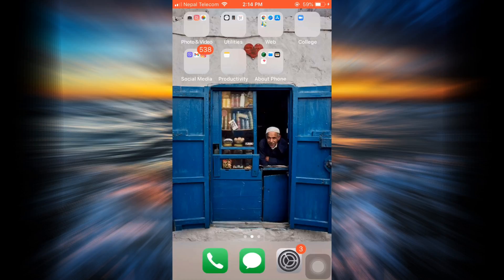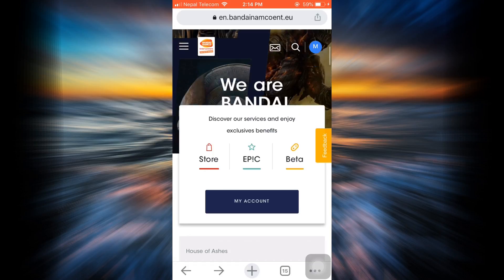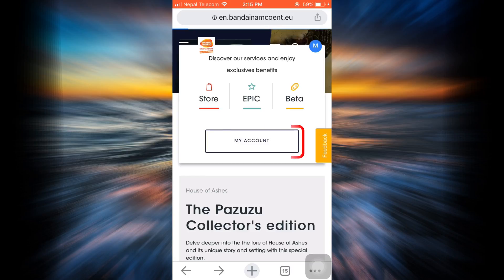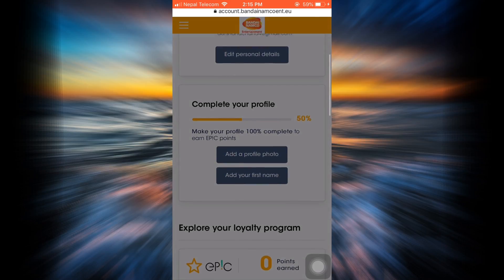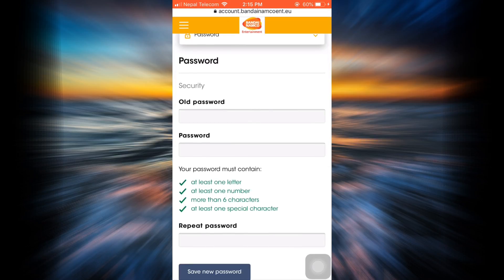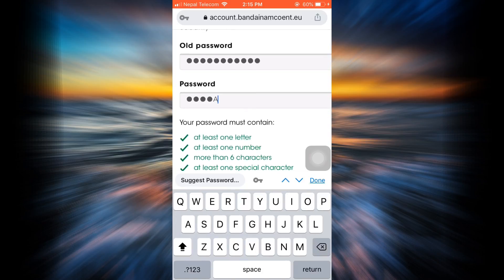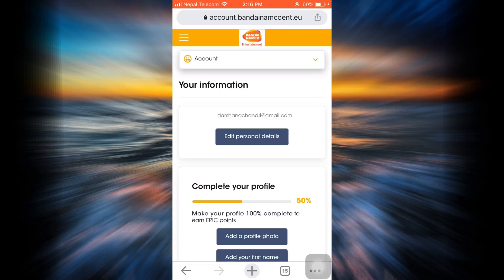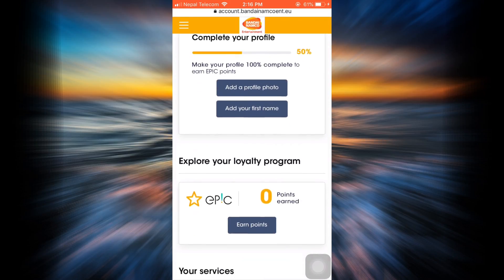How to Change Bandai Namco Password | BANDAI NAMCO ID 2021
Have you been wondering on how you change your Bandai Namco password? This video guides you in easy step by step process on how you change your Bandai Namco password.

Follow these simple steps:
1.Open a browser and go to "bandainamcoent.eu"
2.Tap on my account.
3.Tap on password.
4.Change your password.
5.Tap on save new password.
6.And you're all done.